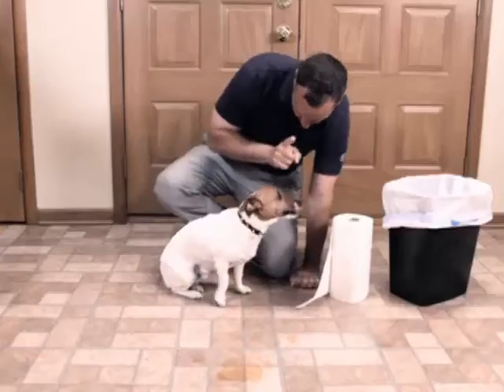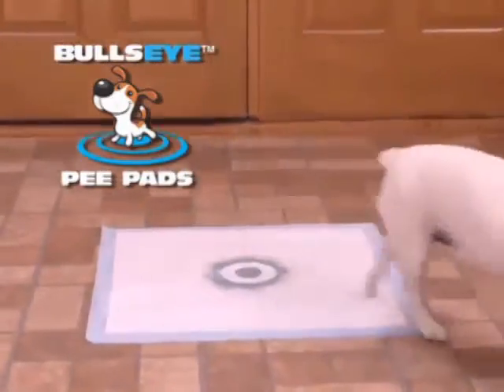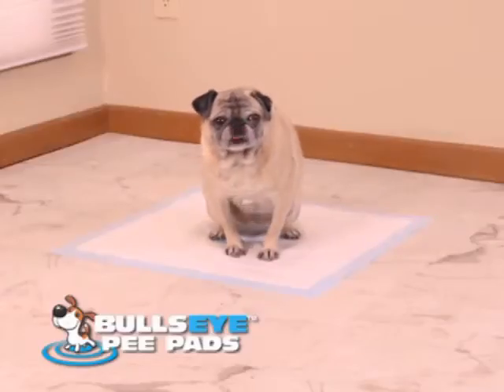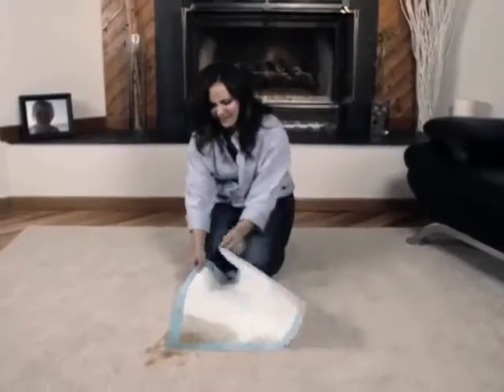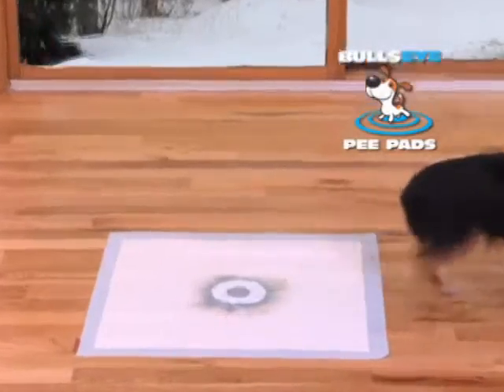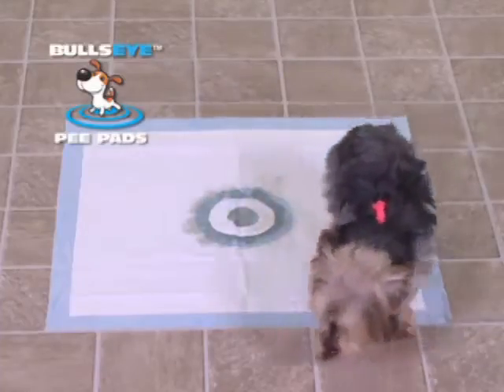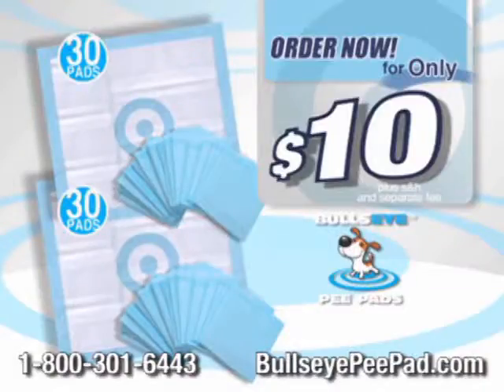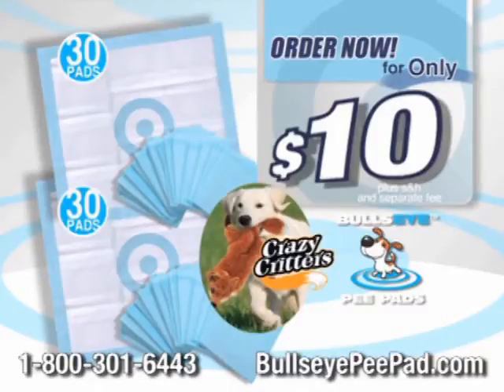Bullseye Pee Pad Infomercial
A great way to let your dog piss on your carpet.